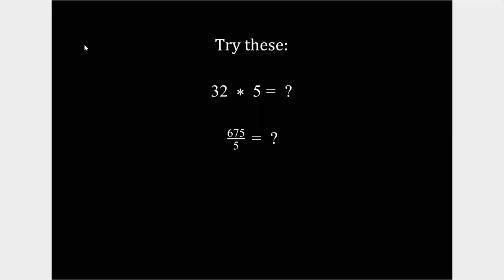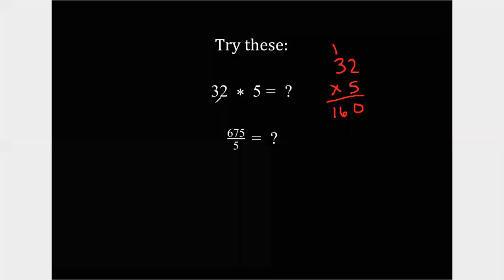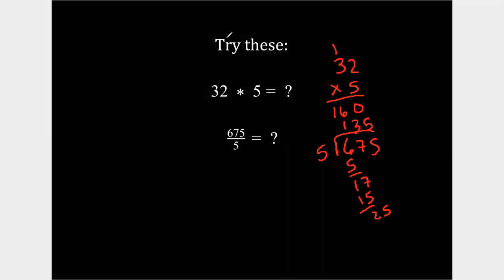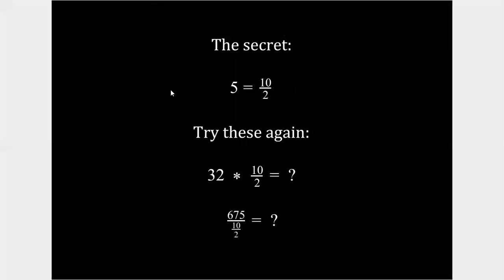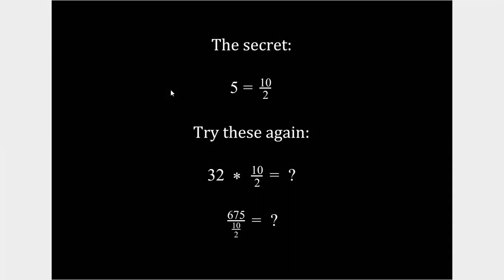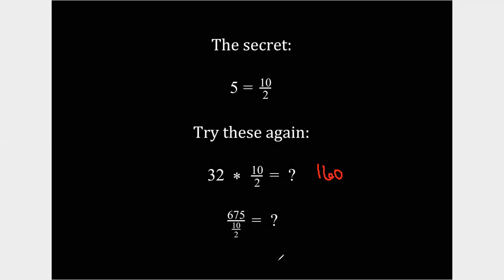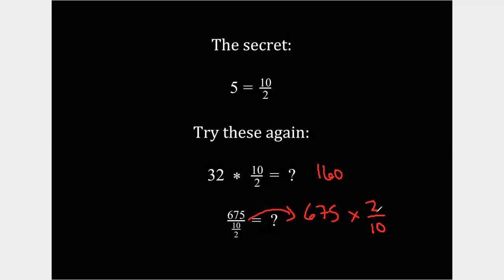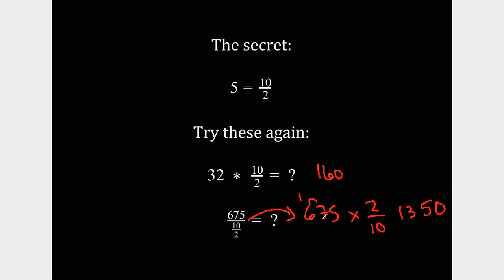Mental Math: Multiplying and Dividing by 5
In this video, I'll teach you a math trick that allows you to multiply and divide by 5 quickly in your head. Gain valuable time on standardized tests like the GMAT.